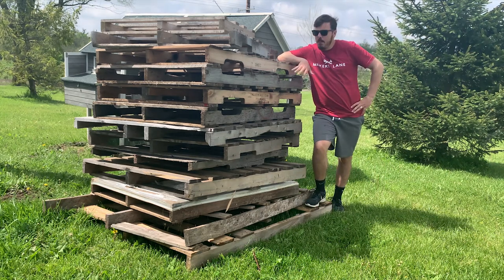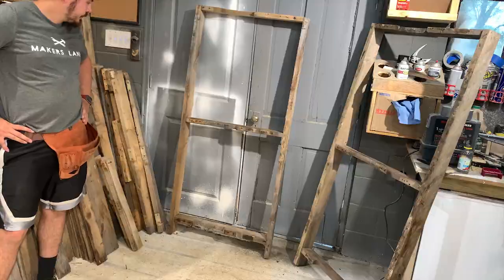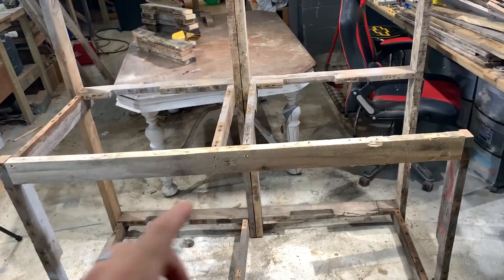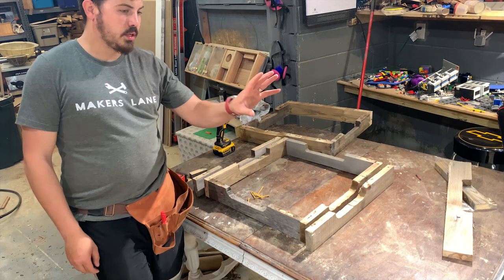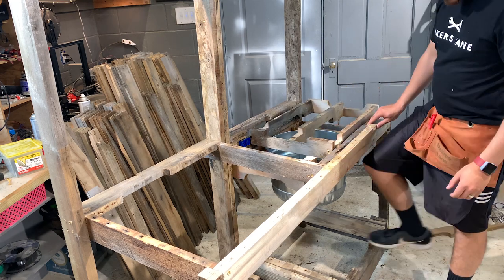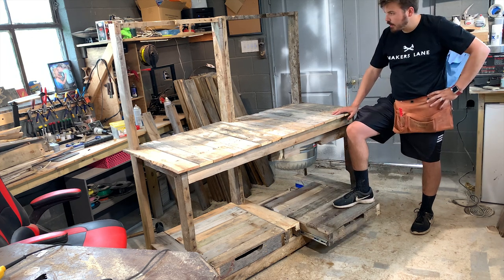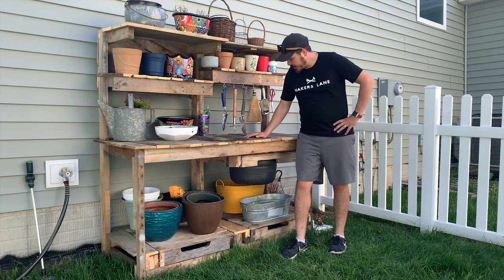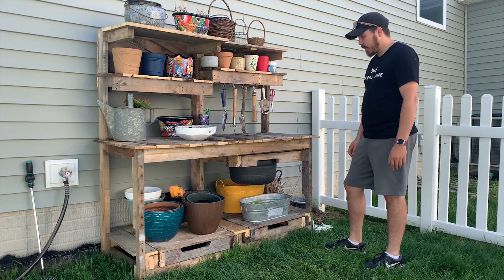Diy Potting Bench - Made out of pallets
My mother-in-law is an avid gardener and she mentioned she would be interested in having a gardening bench to work on. I decided to make her one for Mother's Day. This is a video of how I made a custom gardening work bench out of wooden pallets.

Tools:
Oscillating Multi-Tool